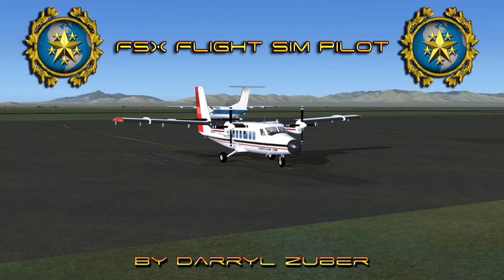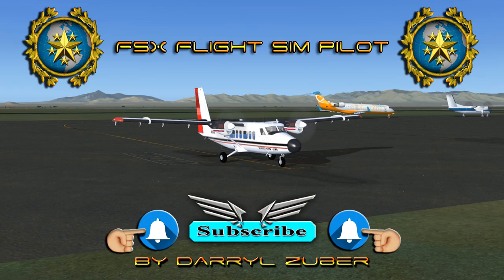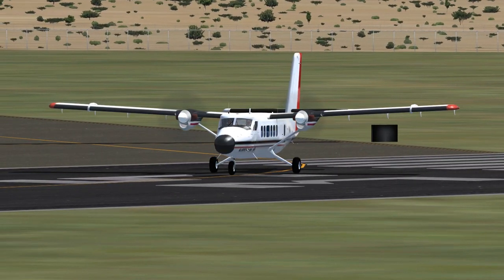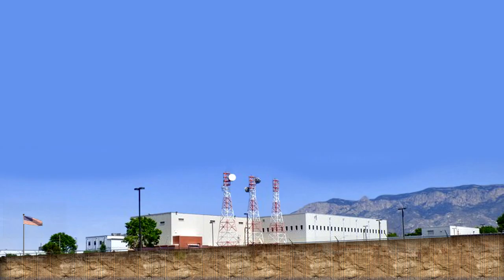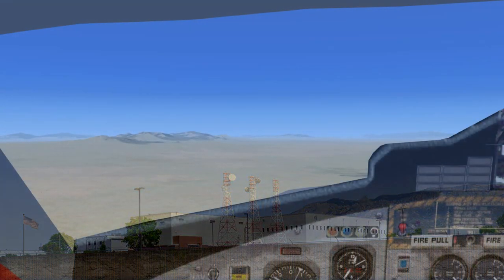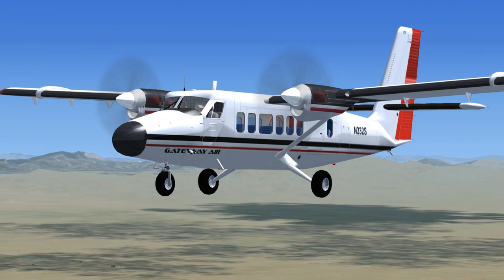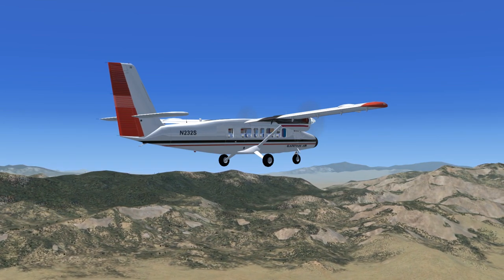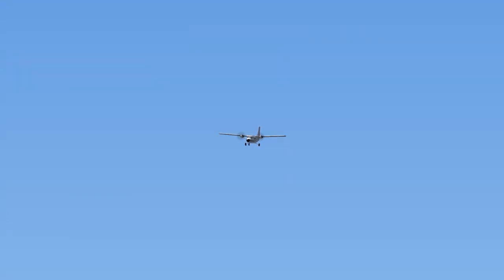Landing the DeHavilland DHC6-300 Super Twin Otter at Sedona Airport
346 Landing the DeHavilland DHC6-300 Super Twin Otter at Sedona Airport in FSX

November 2 3 2 Sierra is Departing Bisbee Douglas International Airport
( KDUG ) Bisbee Arizona USA.

Arriving Sedona Airport ( KSEZ ) Sedona Arizona USA.

Bisbee Douglas Intl to Sedona
Distance: 231.2 Nautical Miles
Estimated fuel burn: 96.9 Gallons / 649.3 Pounds
Estimated time en route:  1 Hour 26 Minutes
Departure Runway 3 5
Arrival Runway 3
Heading 332 °
Communications:
Bisbee Traffic                                        123.0
Albuquerque Center                           127.850
Phoenix Approach                              126.375
Sedona Traffic                                      123.0

Model Info:
Premier Aircraft Design
Livery Modification for this Video by Darryl Zuber